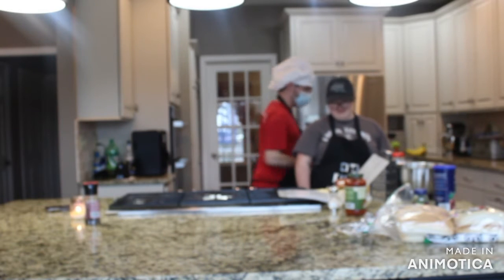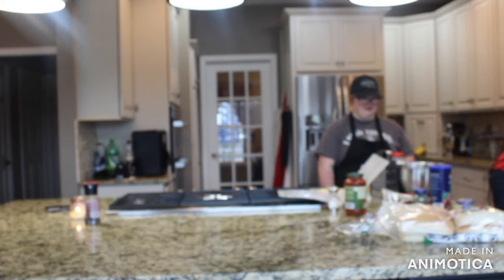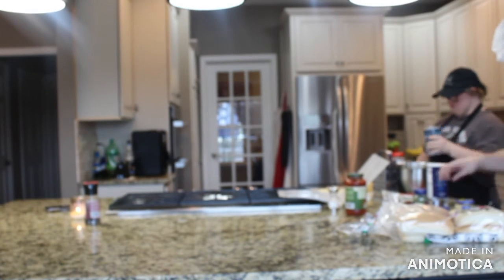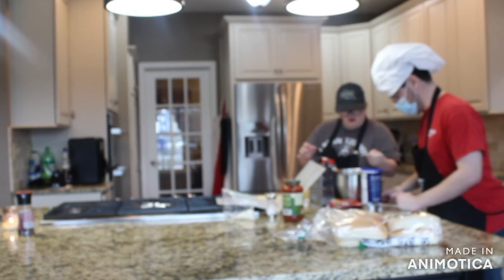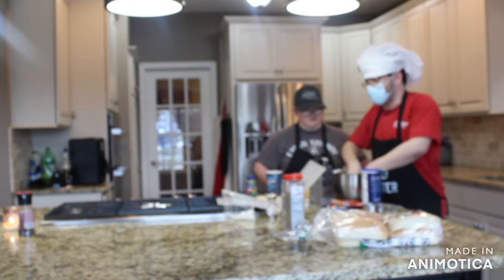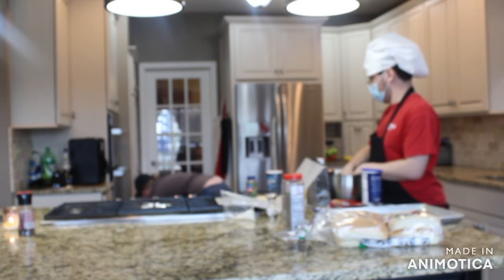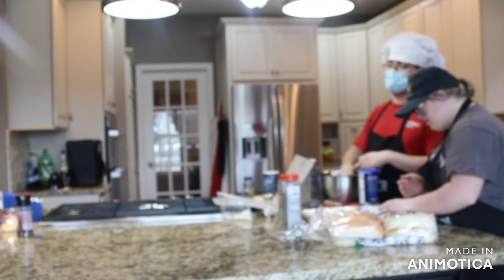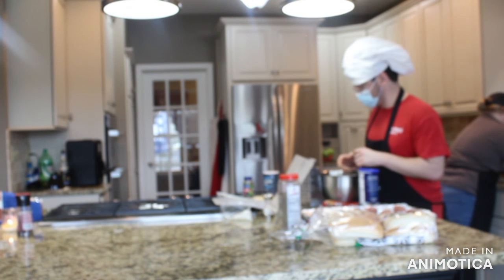Meatball Subs Part 1